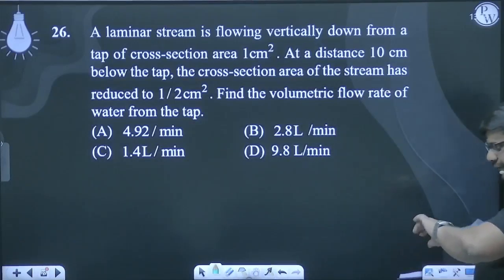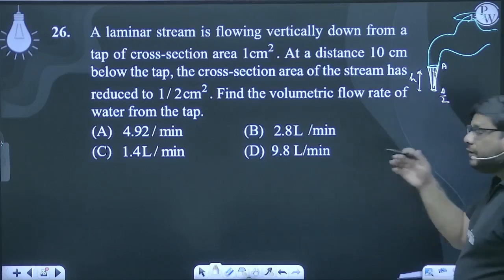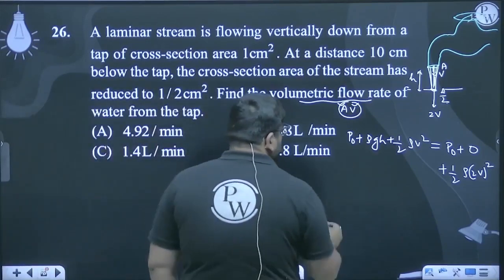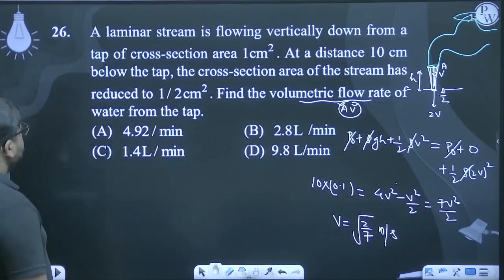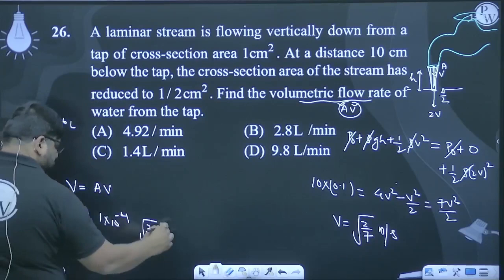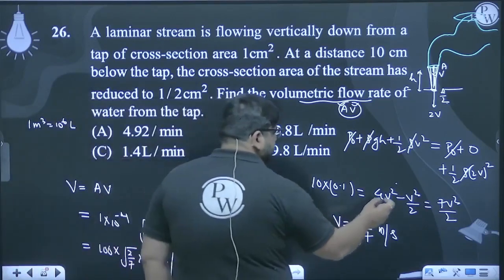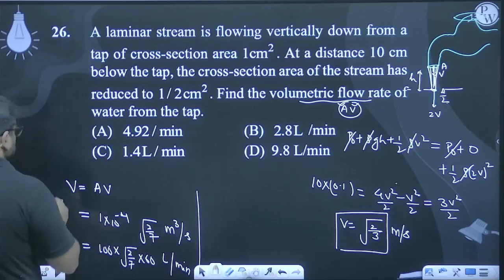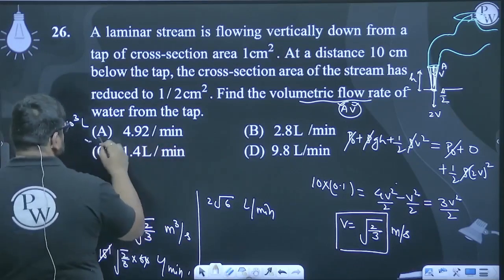A laminar stream is flowing vertically down from a tap of cross-section area 1 cm2. At a distanc....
A laminar stream is flowing vertically down from a tap of cross-section area 1 cm2. At a distance 10 cm below the tap, the cross-section area of the stream has reduced to 1/2 cm2. Find the volumetric flow rate of water from the tap.